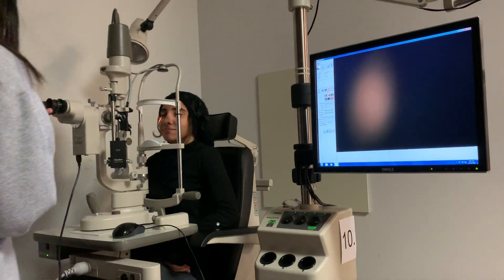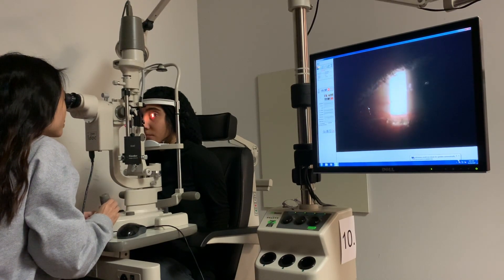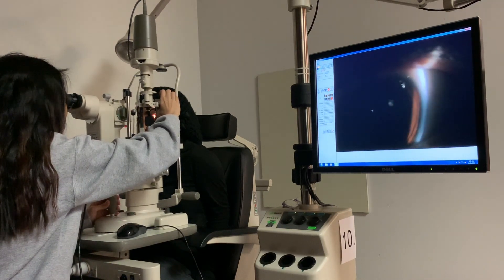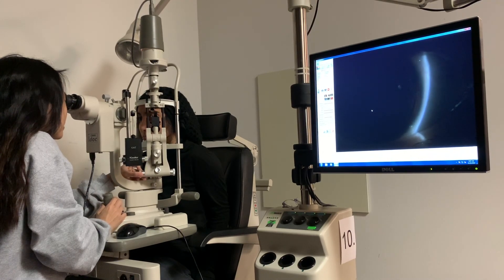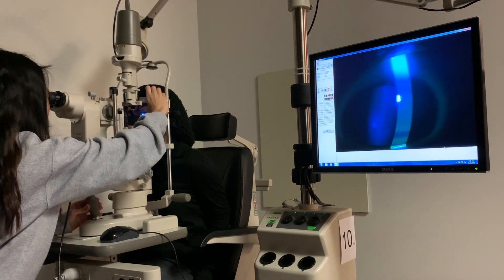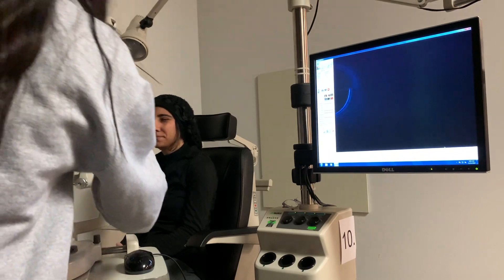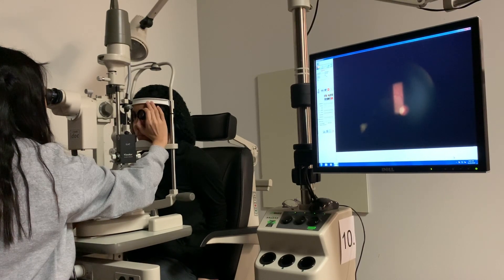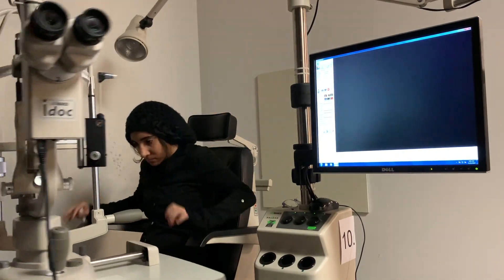Pt.4: Ophthalmic slit lamp, Goldmann, Posterior seg & Retina | Optometry Clinical Skills Examination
Hello everyone! Hope you enjoyed my video about the fourth station of competency! Have an amazing day lovelies and happy studying☺️

A little bit about myself, I’m a second year Optometry student. Aside from my academics, I enjoy making YouTube videos helping pre-optometry students, offering study tips, cooking videos, and lifestyle vlogs.